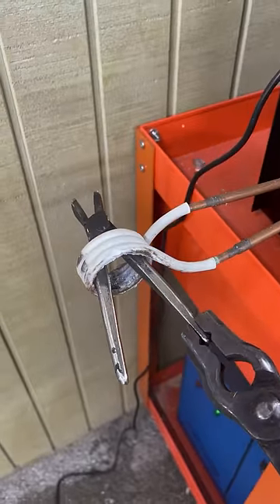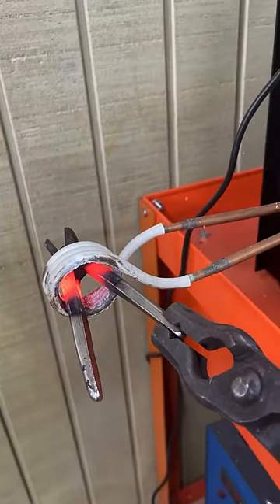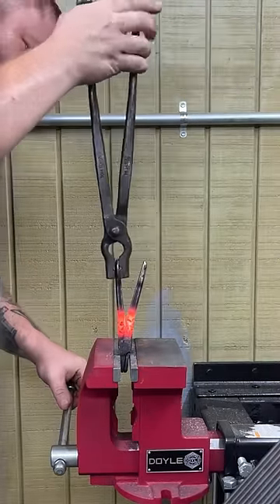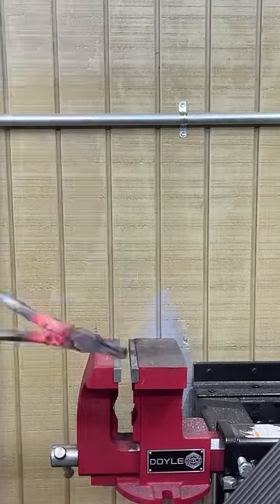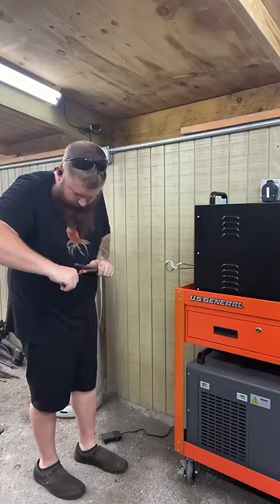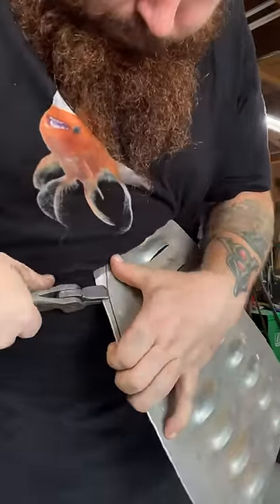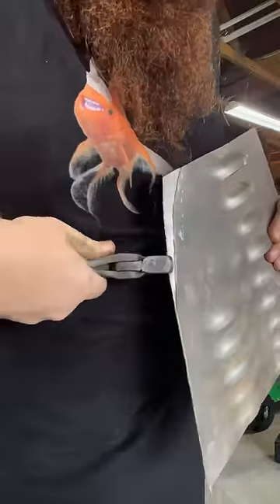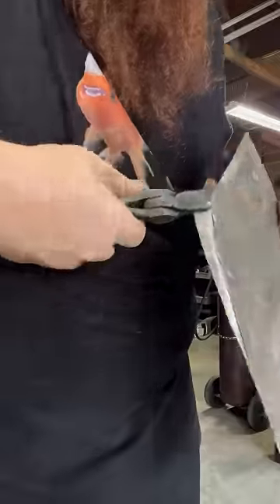How I finished the pliers I’m forging and what they’re used for blacksmith